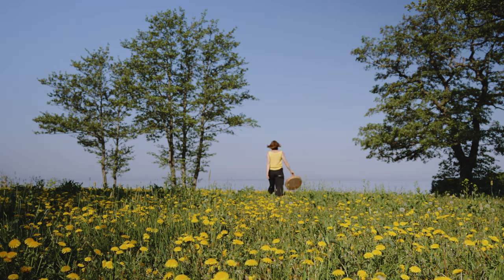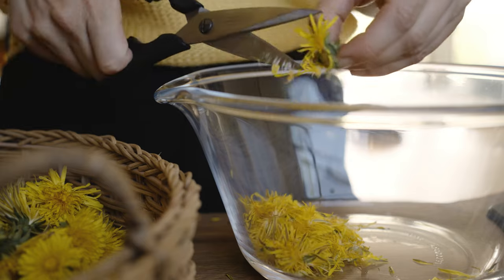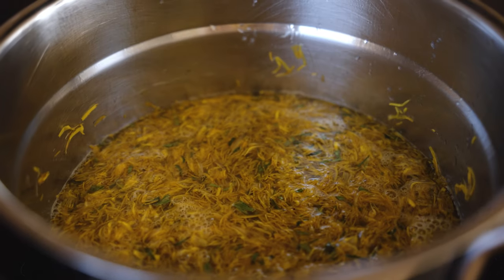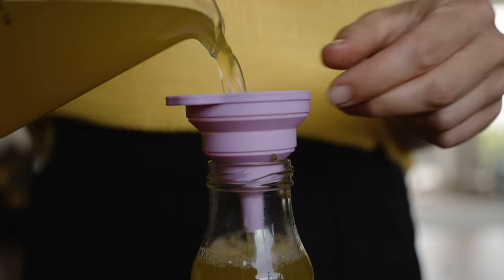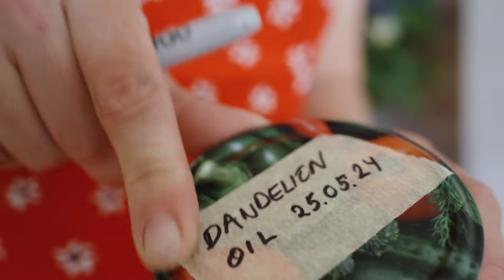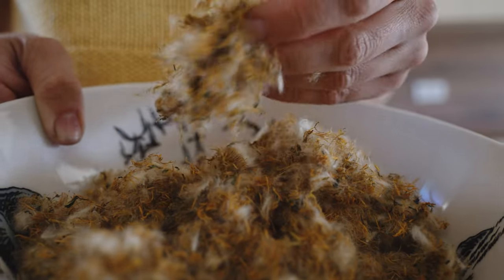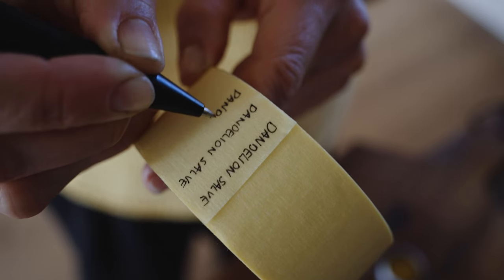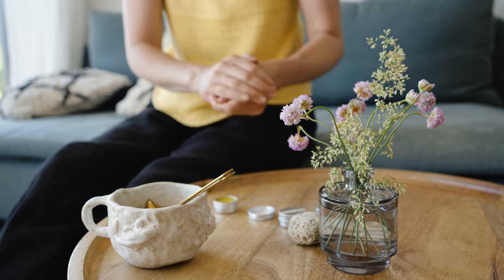4 exciting ways to use dandelions (simple recipes for beginners) | Foraging in Northern Europe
In this episode, I’m focusing on one of the most underrated spring flowers: the dandelion. Not only are they the first resource for insects during springtime, but they are also entirely edible, from their flowers to their roots! Dandelions can be used in various dishes and drinks, from making wine to serving as a coffee substitute. Additionally, they are used in making dyes and body care products.

Dandelions are highly nutritious plants loaded with vitamins, minerals, fiber, and high levels of antioxidants. They may help fight inflammation, improve liver function, support healthy digestion, boost immune health, and provide beneficial skincare treatments.

My goal for this year is to create my own home herbal apothecary. I’ve been experimenting and gathering different plants to make my own oils, tea blends, body care items, and more. With this video, I want to inspire you to go outdoors, explore your backyard, and get creative. You will be amazed at how much you can create from a few and very simple ingredients.

Sending love!
Karin 🌿

RECIPES
Feel free to use these free recipe cards that I have created for you.

3:06 - 🌼 DANDELION SYRUP & LEMONADE

6:45 - 🌼 DANDELION OIL

8:53 - 🌼 DANDELION TEA

9:47 - 🌼 DANDELION SALVE